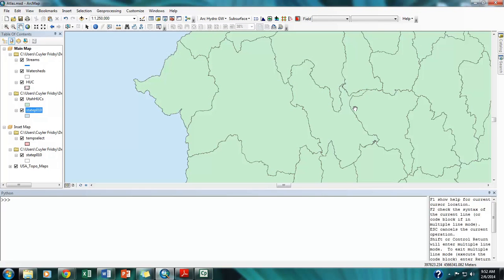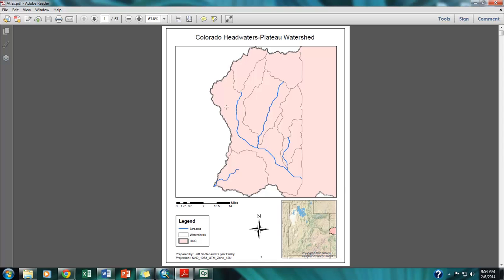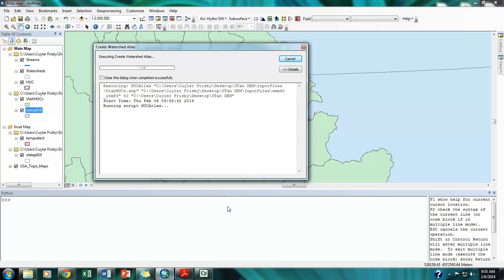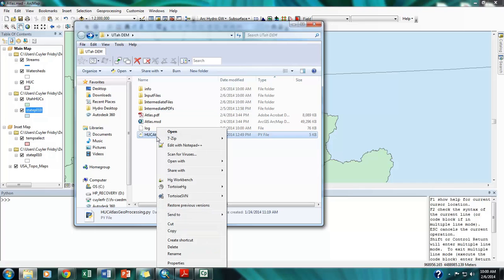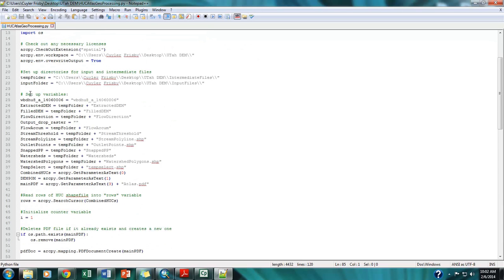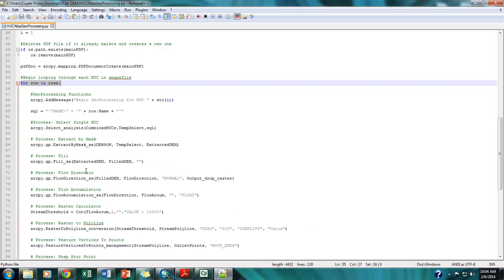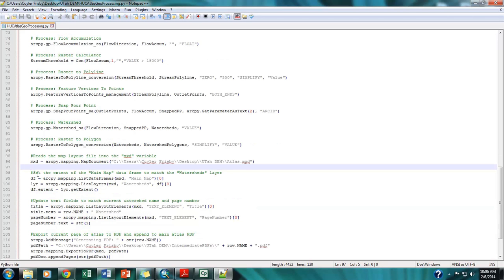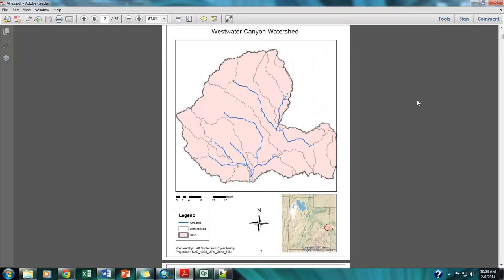Cuyler & Jeff's Watershed Atlas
This video demonstrates a project for CE EN 594R at Brigham Young University, Winter Semester 2014.  The goal was to create a watershed atlas for the state of Utah using Python scripting and ArcMap.